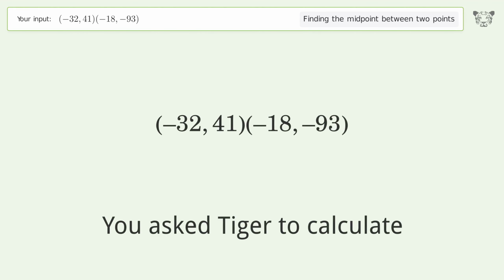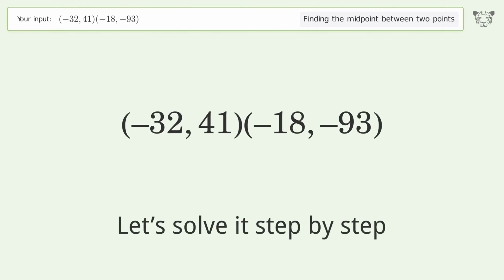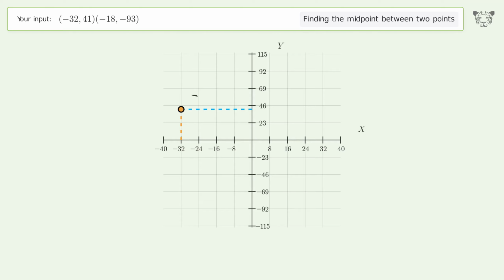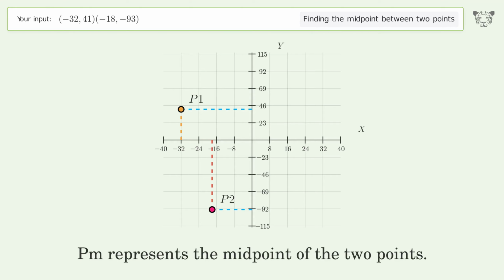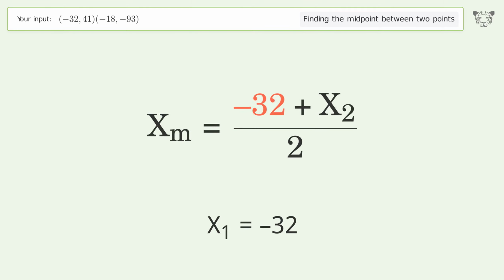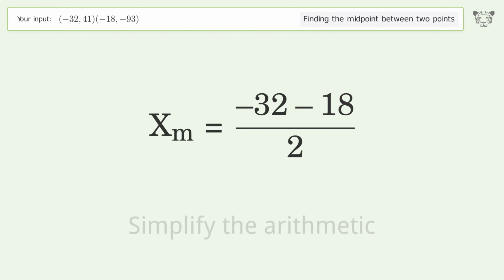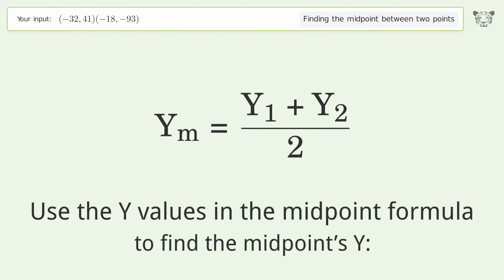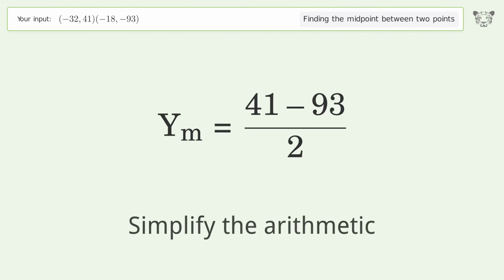Find the midpoint between two points p1 (-32,41) and p2 (-18,-93): Step-by-Step Video Solution